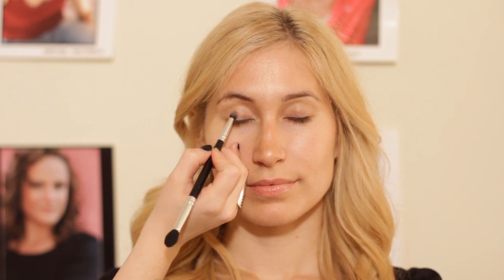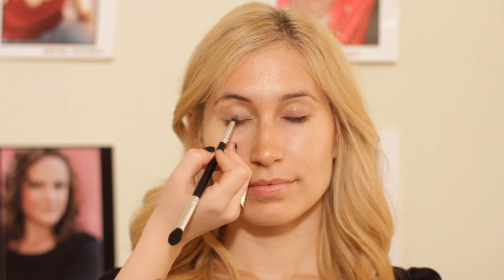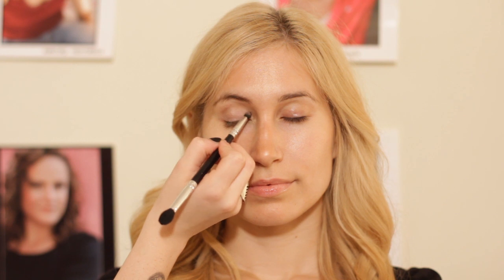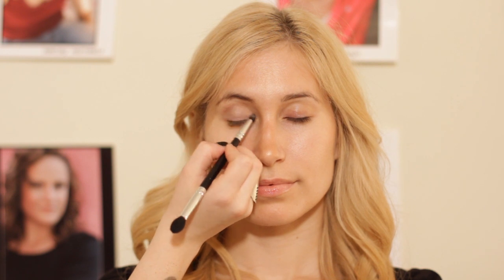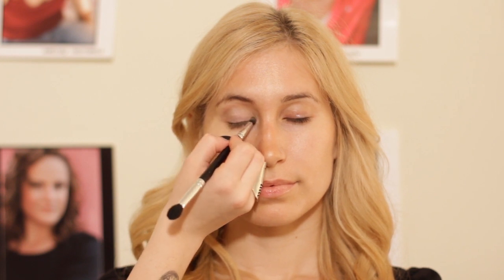What Is a Velvet Finish Eye Shadow? : Makeup & Style Tips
Velvet finish eye shadow is typically designed to serve a very specific and very important purpose. Find out about velvet finish eye shadow with help from a licensed cosmetologist with over 5 years of experience in this free video clip.

Series Description: Wearing cosmetics isn't just about what products you're using on a regular basis - it's also about how you're using them for the best possible results. Get tips on eye makeup, face makeup, skin care and fashion with help from a licensed cosmetologist with over 5 years of experience in this free video series.